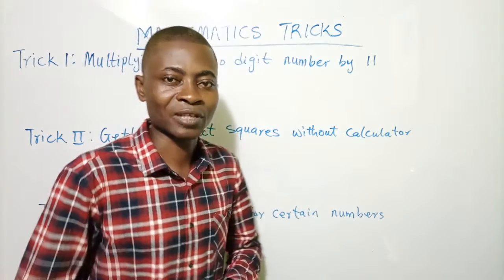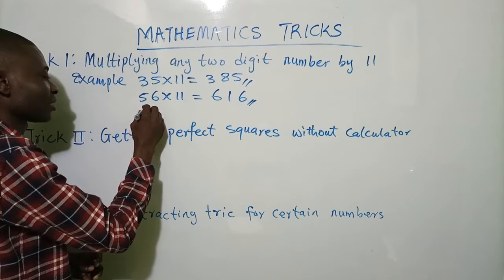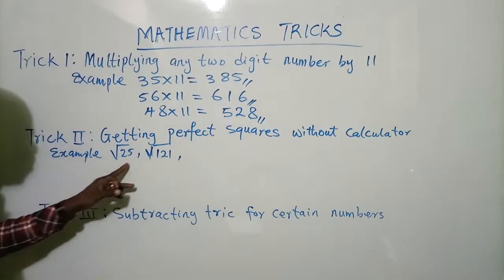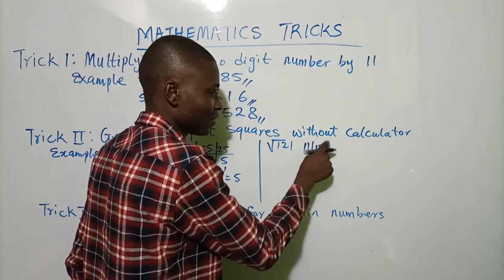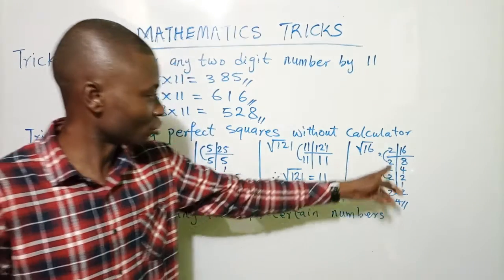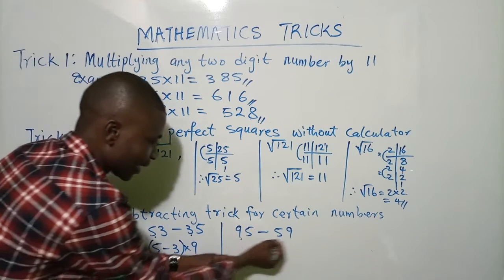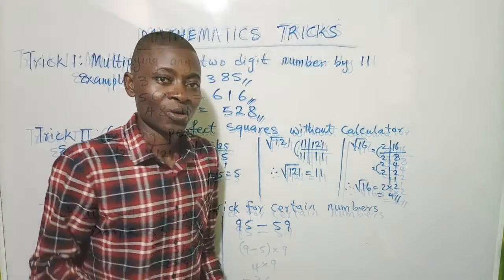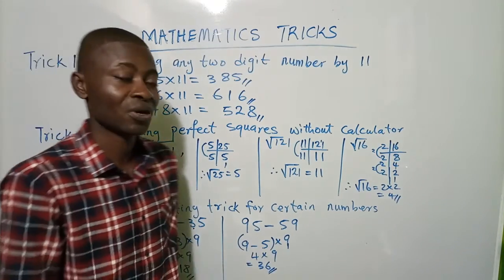Joshua Okwuwe Online Maths - MATHEMATICS TRICKS PART 2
This video further explains some tricks used in Mathematics , which enable students to save time during examination or test. Please watch to the end to benefit maximally from this video.